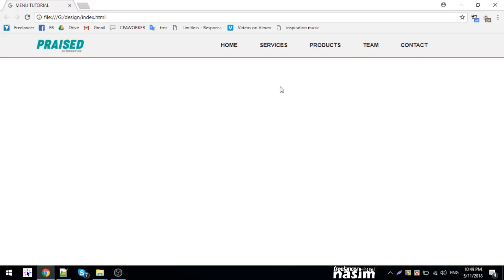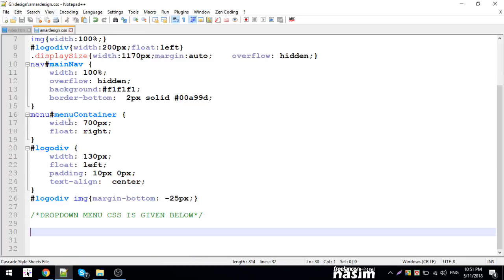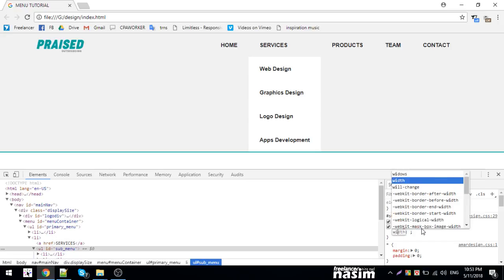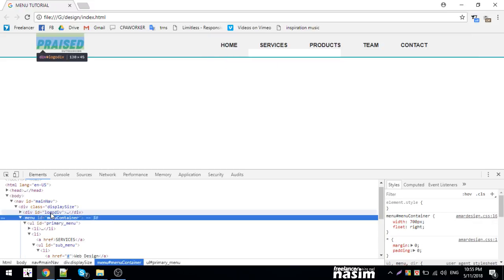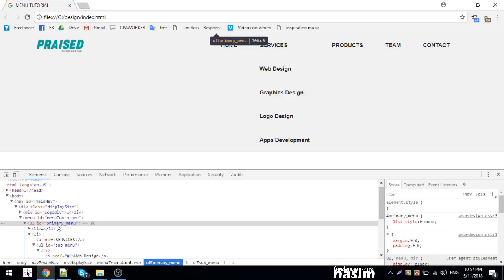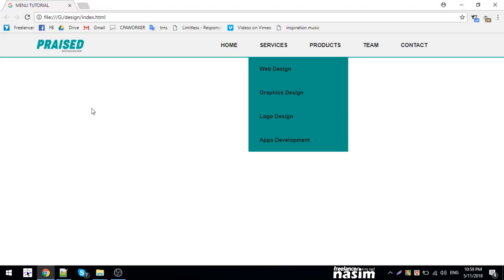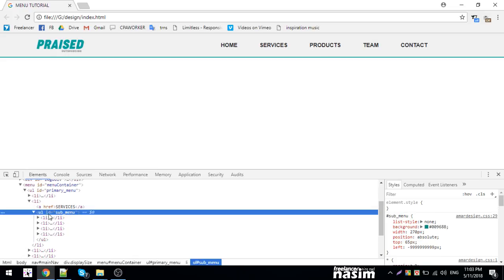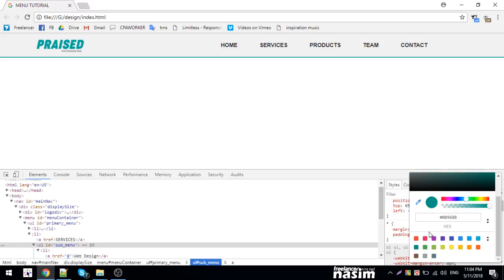Css Video Tutorial | menu and dropdown design 1 | Part 33 | Freelancer Nasim